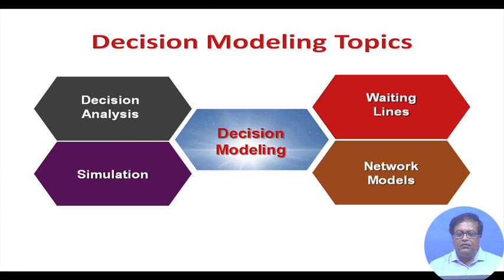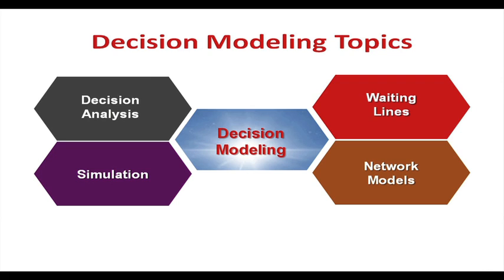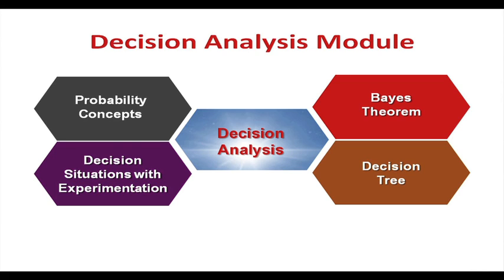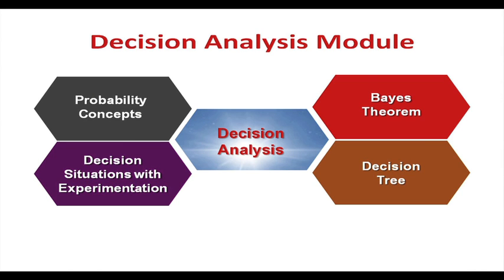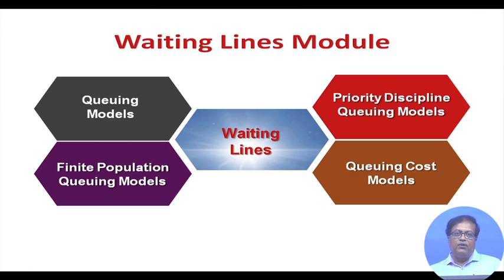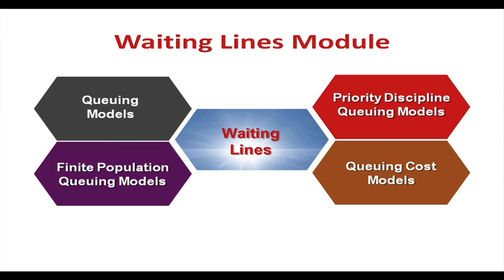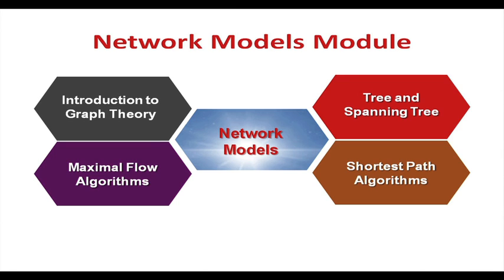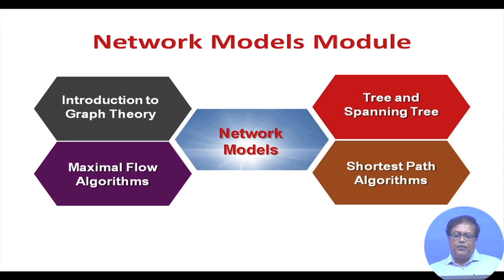Prof. Biswajit Mahanty